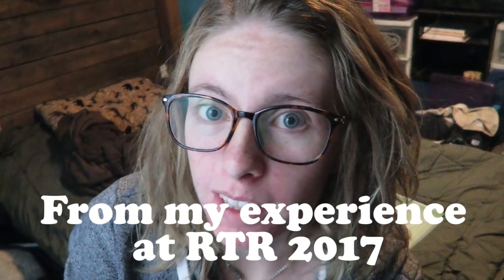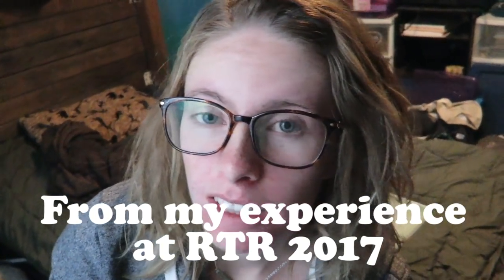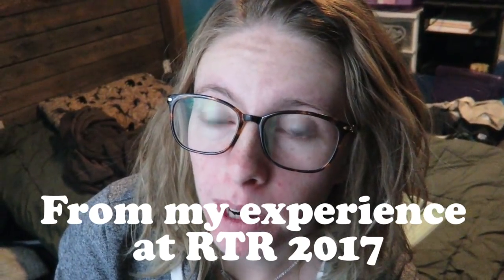Tips for Arriving at RTR 2018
I thought since there seems to be a lot of newcomers to RTR I would give some tips on arriving at the big event!